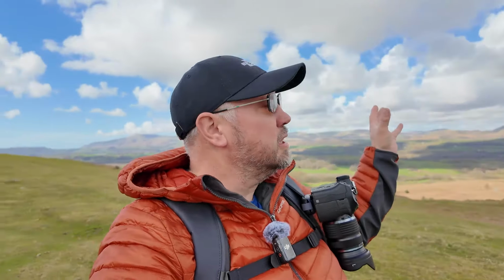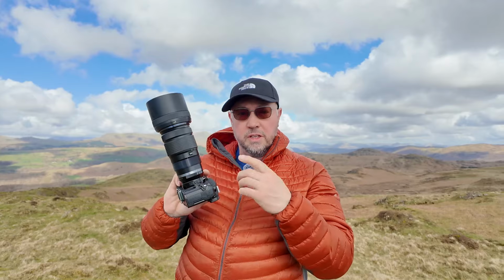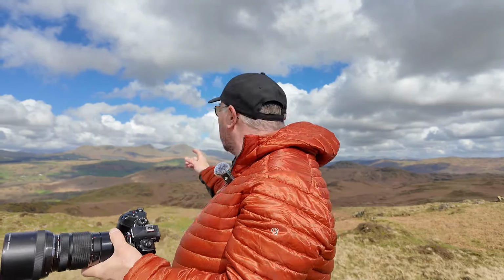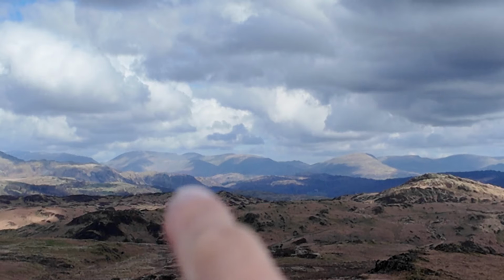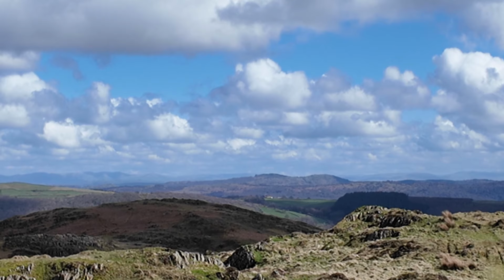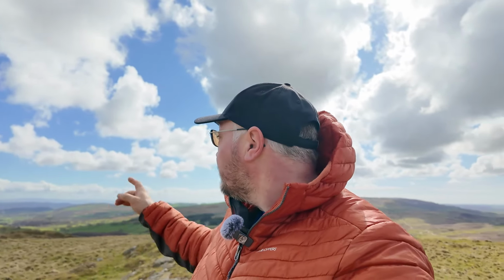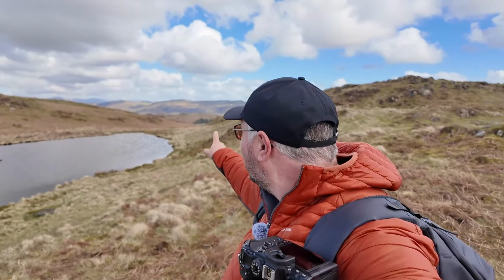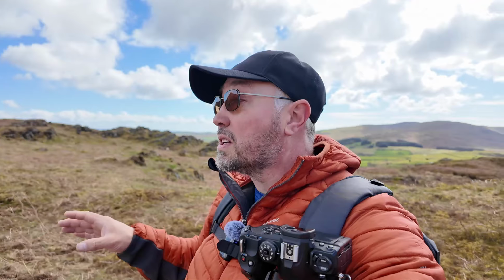Adapt to your conditions and improve your photography!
The forecast was for grey moody conditions and a trip to Devoke Water was calling but as day broke it turned into a bright and breezy one so heading for the hills seemed like the best option.
Given the change in conditions it seemed an ideal opportunity to take you along for a walk and see if we can adapt to the conditions rather than just giving up.
It might just be a skill that could save your photography and give you more opportunities to get out when normally you'd wright it off as a bad job. Are you going to get killer images? Probably not, but you can hone your skill in less than optimal conditions and that will definitely improve your photography!
Come join me and see what I manage to get from the hike - I must admit I quite enjoyed it!

And stick around to the end to see one of the best displays at sunset I've seen in a long while!

If you enjoyed this video though, please do give it a thumbs up and leave a comment below with your thoughts - I'll be sure to read them all and I'll respond to as many as I can!